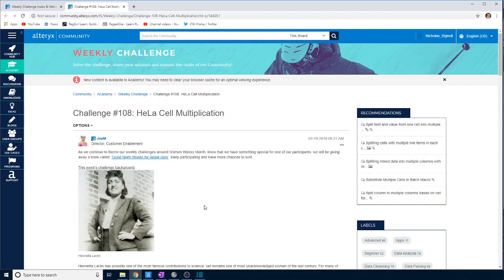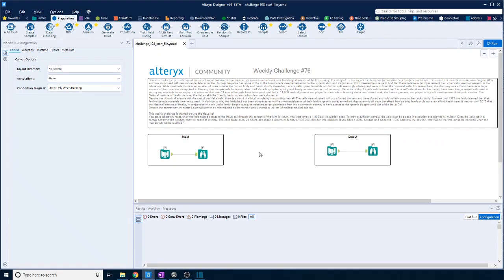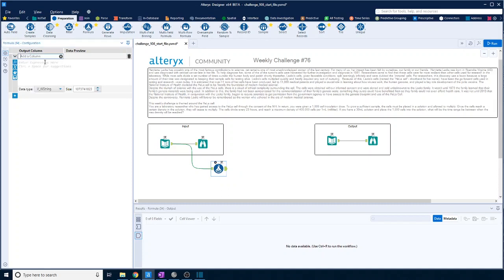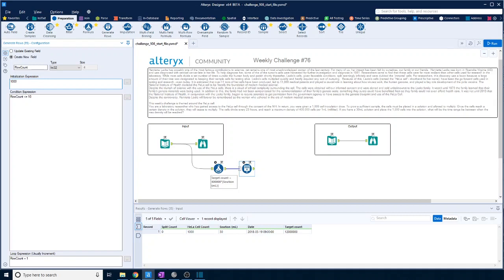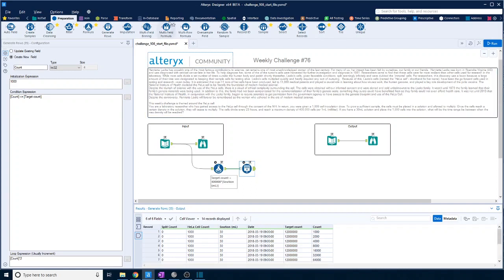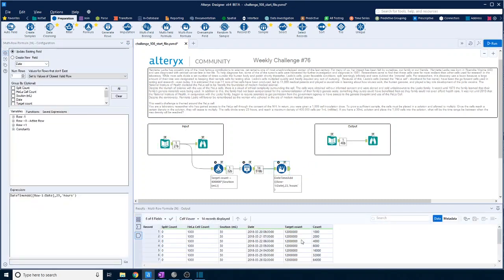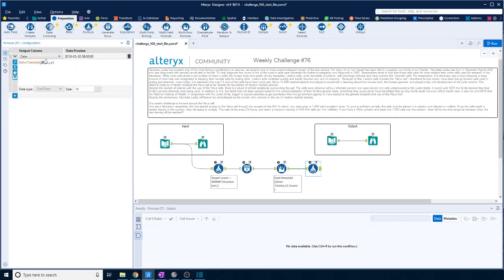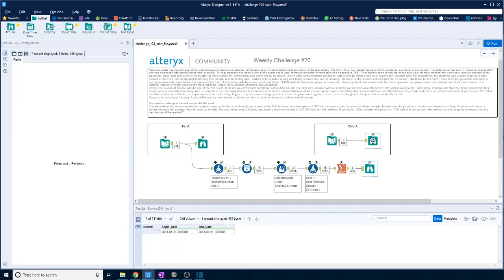Alteryx weekly challenge week 108 - HeLa Cell Multiplication Intermediate Data Analysis